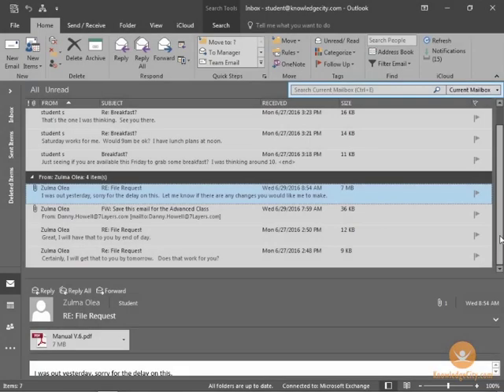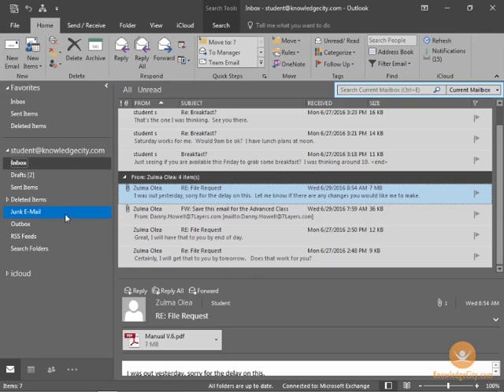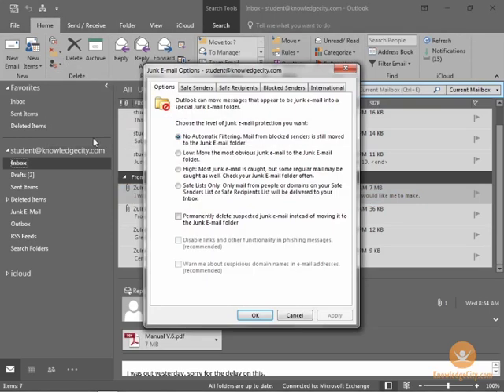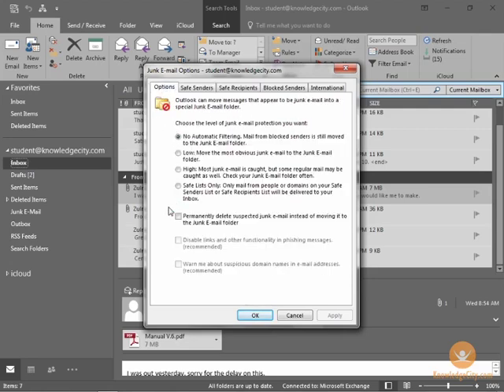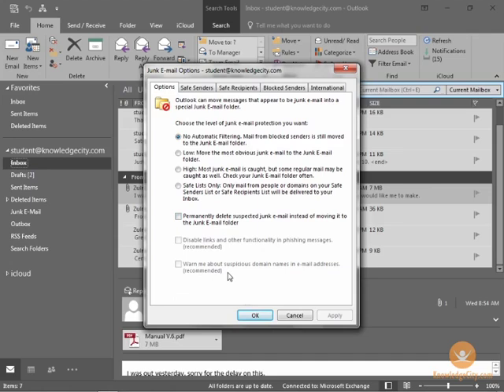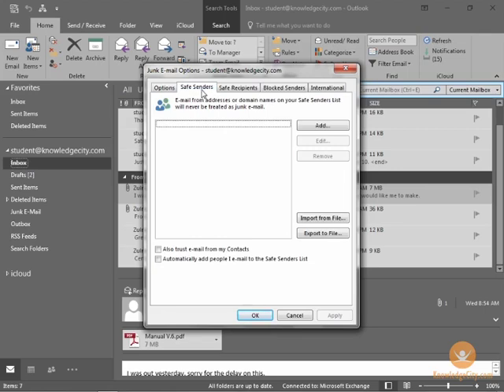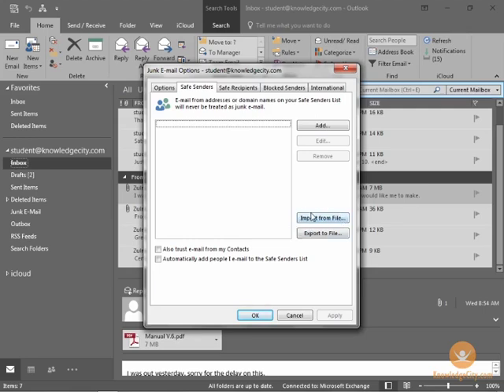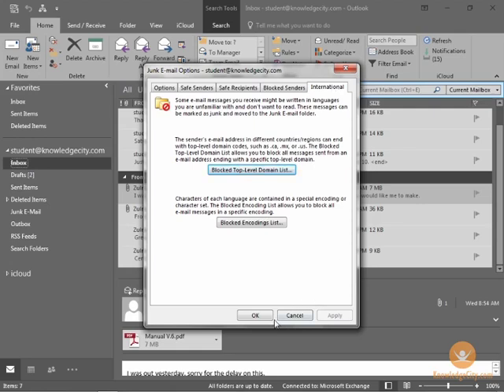Handling Junk and Clutter in Outlook 2016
With Microsoft Outlook 2016, you have the choice of different levels of protection offered in the junk email folder. To access these, go to the Home menu on the ribbon, and find the submenu Delete. The junk e-mail has an icon on the bottom left of the Delete section. If you click on that icon, and choose “Junk e-mail Options” at the bottom, a popup menu will appear with many choices on how to deal with your junk e-mail. Learn how to block senders, add safe senders to your list, how to manage clutter and more in this video.

Course Lessons

Welcome
Introduction
Overview
Recap of the Basic Features of Outlook 2016
Overview
New Features in Outlook 2016
An Email Client and So Much More
Folders Overview
Advanced Options in Mail
Overview
Mail Settings and Options
Automatic Replies
Email Templates
Quick Parts
Attachments, Objects, and Illustrations
Overview
Inserting/Using Text Boxes and Tables
Advanced Characters and Objects Part 1
Advanced Characters and Objects Part 2
Adding Embedded and Linked Objects
Dealing with Illustrations Part 1
Dealing with Illustrations Part 2
Advanced Mail Management
Overview
Sorting/Organizing Messages
Filter/Search Messages
Handling Junk and Clutter Part 1
Handling Junk and Clutter Part 2
Managing Your Mailbox
Advanced Calendar Management
Overview
Advanced Calendar Options
Working with Calendar Groups
Managing Meeting Responses
Outlook Calendar Best Practices
Advanced Contact Management
Overview
Advanced Contact Options
Importing and Exporting Contacts
Sharing Contacts
Working with Electronic Business Cards
Advanced Outlook 2016
Overview
Delegate Access
Outlook Data Files
Advanced Outlook Options
Conclusion